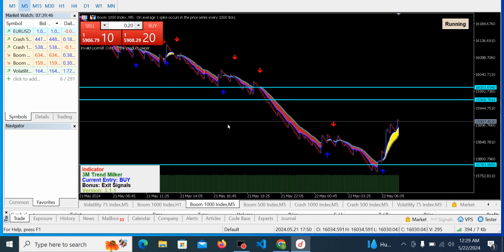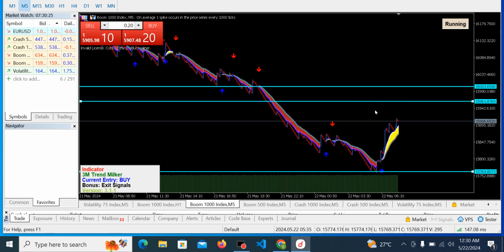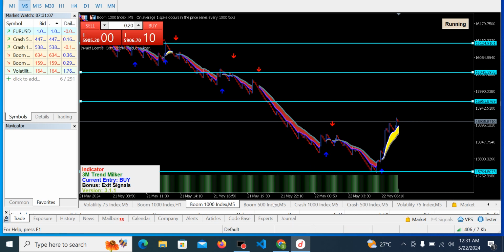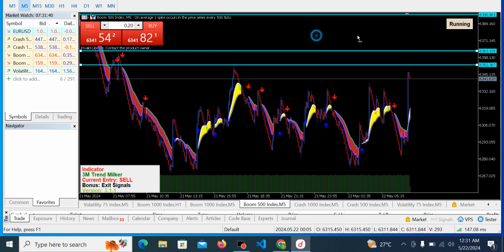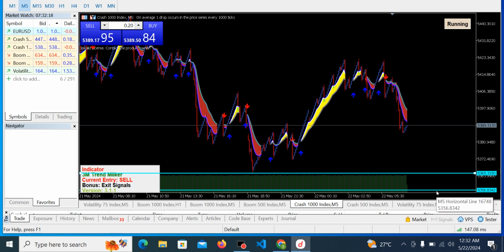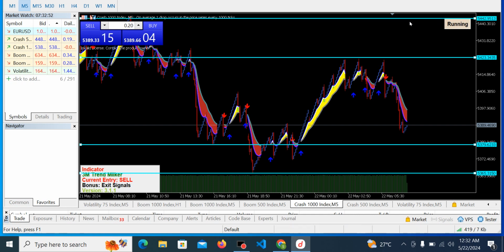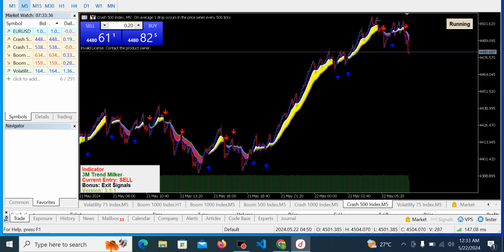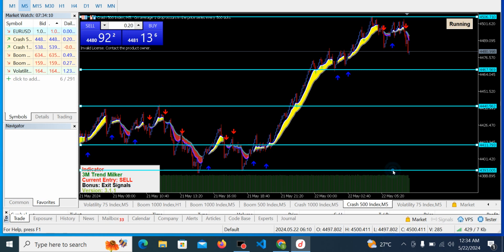🔴 $200 PROFITABLE TRADES WITH BOOM AND CRASH - AMAZING TRADING STRATEGY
🔴 $200 PROFITABLE TRADES WITH BOOM AND CRASH - AMAZING TRADING STRATEGY | Binary.com | Deriv.com

Trading Rules:

1.

2. Fund Account to use real money or practice with demo fund first before using real money.

or

forex broker
killer boom and crash indicator
deriv account